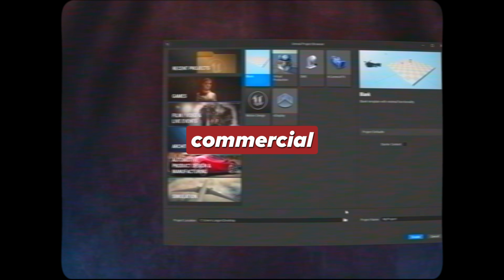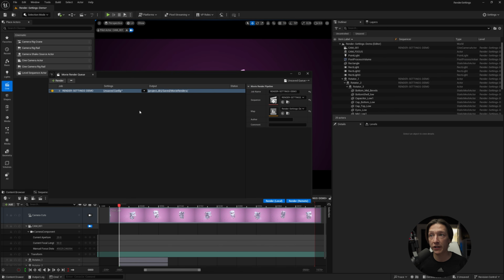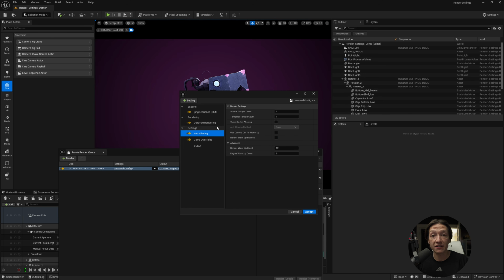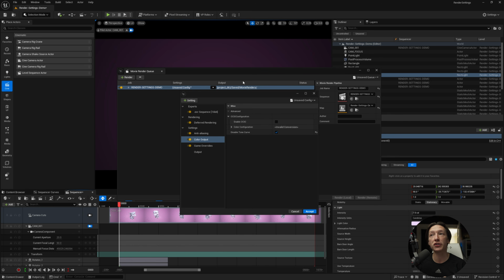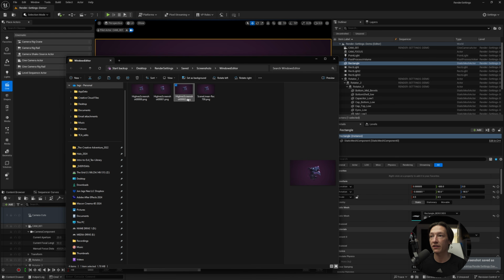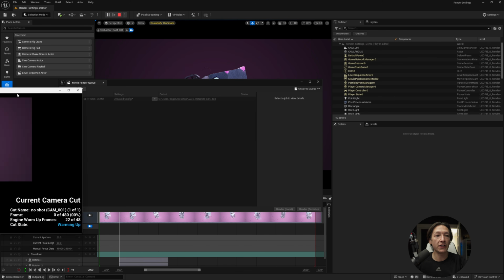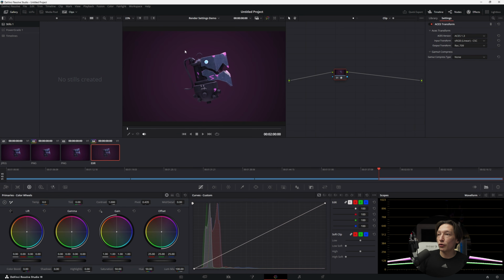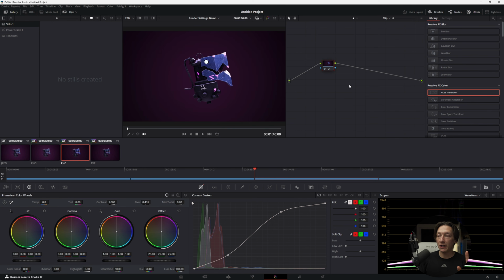Unreal Engine 5.5 Render Settings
My Unreal Engine Render Presets

Chapters Below
00:00 - Start
00:50 - Level Sequence Prep
03:03 - Default Render Settings
04:53 - My Most Common Render Settings
07:40 - My ADVANCED Render Settings
15:35 - Color Grading & Post